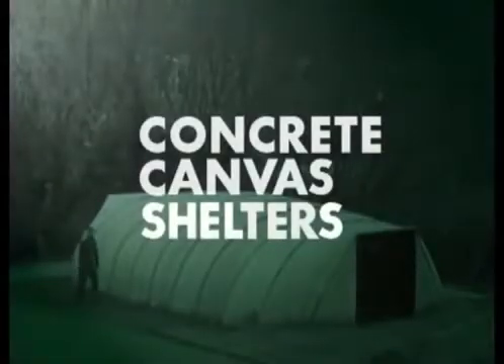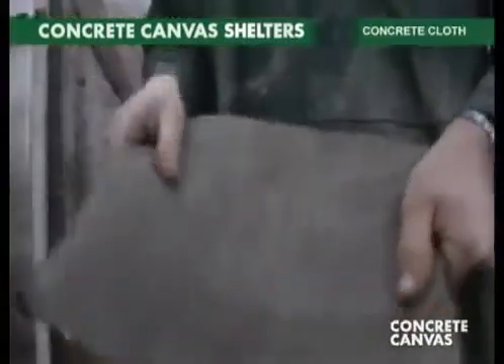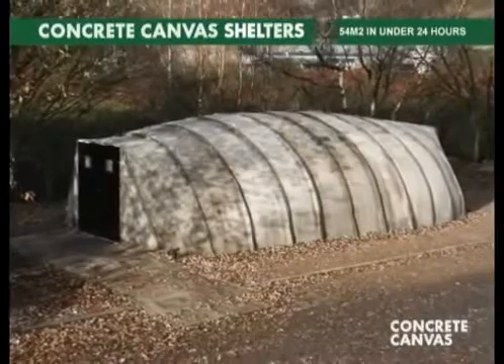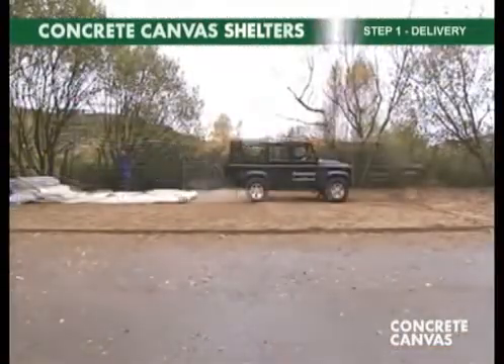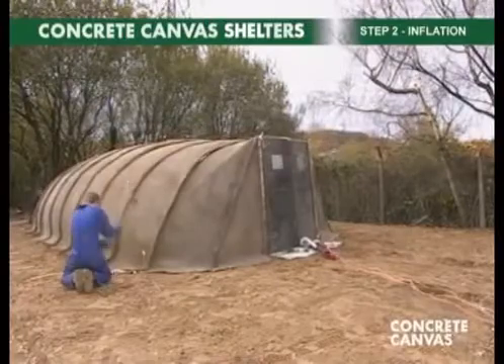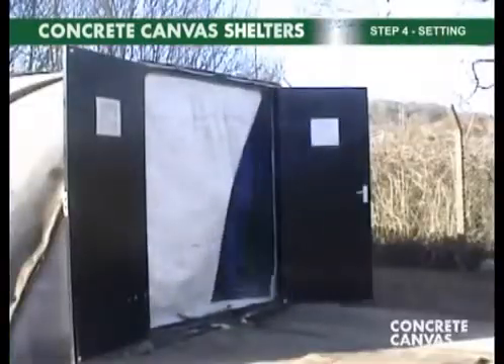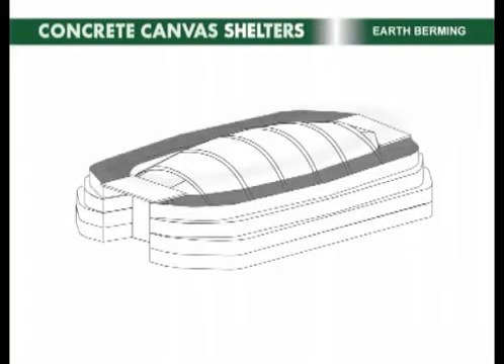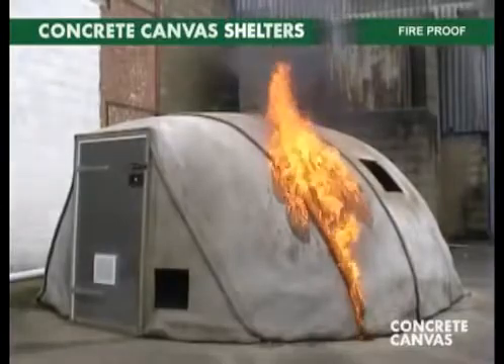Công nghệ "bê tông vải cuộn" độc đáo cho xây dựng - khoahoctot.vn